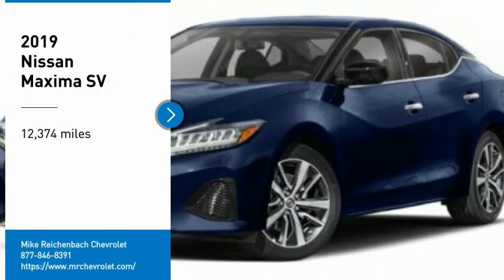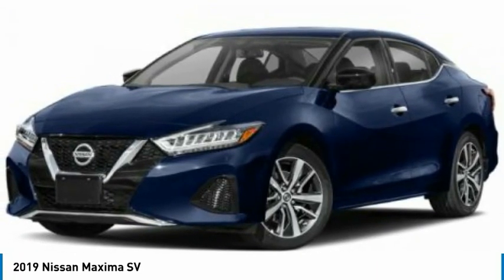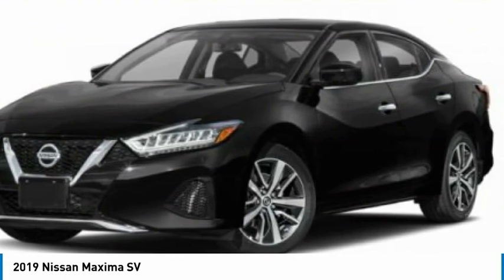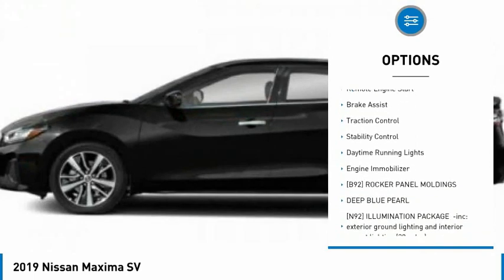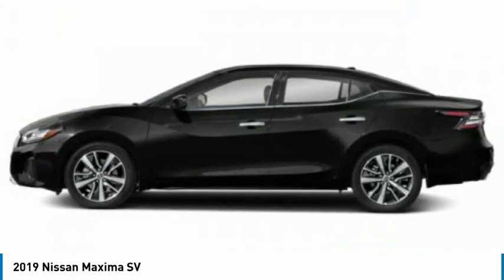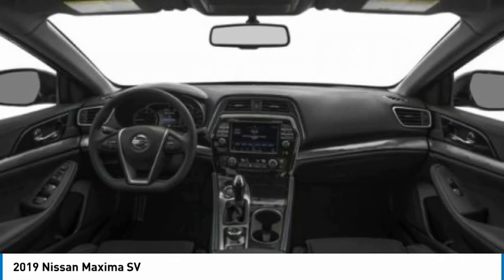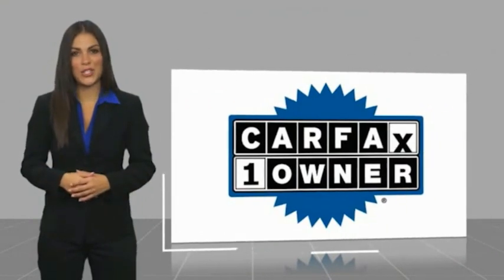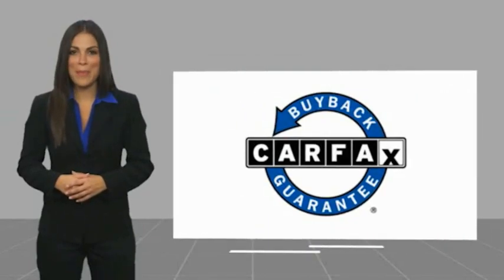2019 Nissan Maxima CG299743B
2019 Nissan Maxima SV

CARFAX 1-Owner, LOW MILES - 12,374! EPA 30 MPG Hwy/20 MPG City! Deep Blue Pearl exterior and Charcoal interior, SV trim. NAV, Heated Leather Seats, Satellite Radio, Alloy Wheels, Back-Up Camera.KEY FEATURES INCLUDELeather Seats, Navigation, Heated Driver Seat, Back-Up Camera, Satellite Radio Nissan SV with Deep Blue Pearl exterior and Charcoal interior features a V6 Cylinder Engine with 300 HP at 6400 RPM*.EXPERTS ARE SAYINGTurning is fluid and linear in motion with ample feedback unmarred by excessive effort. The Maxima is a notably quiet car with a ride that nicely toes the line between comfort and feel for the road. -Edmunds.com.PURCHASE WITH CONFIDENCECARFAX 1-OwnerWHO WE AREAt Mike Reichenbach Chevrolet, we can take care of all your Chevy needs, from finding the car that's right for you to keeping that car in excellent shape. We have an extensive inventory of new and used vehicles, along with a top-notch service center and a helpful and knowledgeable staff who are always happy to assist.Horsepower calculations based on trim engine configuration. Fuel economy calculations based on original manufacturer data for trim engine configuration. Please confirm the accuracy of the included equipment by calling us prior to purchase.